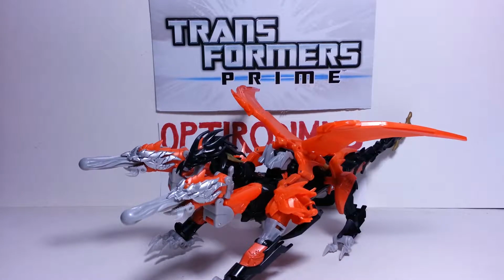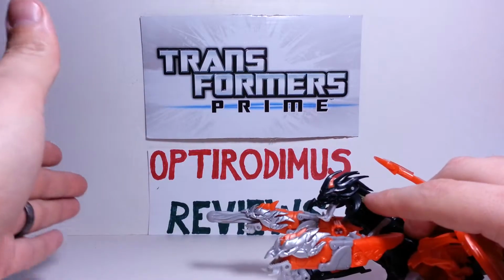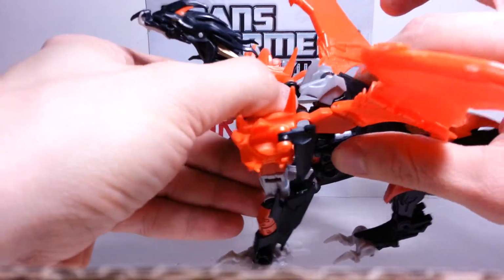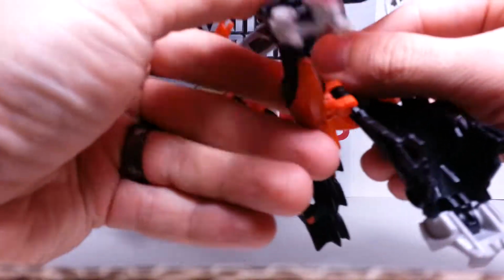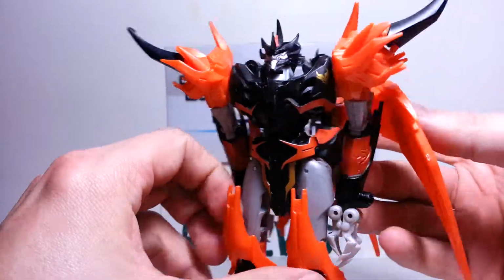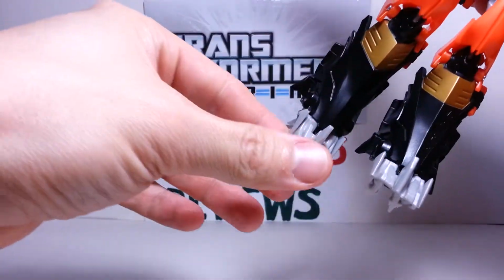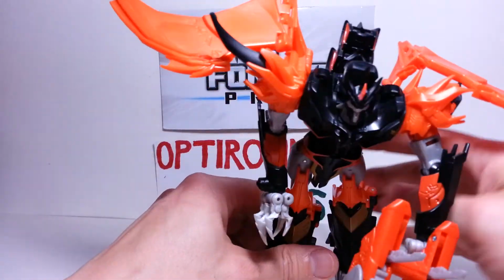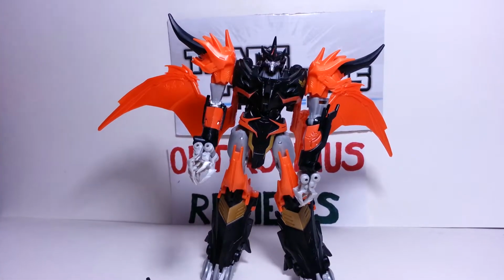Video Review Of The Transformers Prime Beast Hunters Voyager PREDAKING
Here's My Review Of The Transformers Prime Beast Hunters Voyager Class PREDAKING Action Figure. And Please Join Me Every SATURDAY Night At 8 PM Eastern/7 PM Central Time For THE OPTIRODIMUS SATURDAY NIGHT LIVE USTREAM SHOW. I Post The Link To My Ustream Show On Twitter & Facebook Every Saturday Night At Showtime.